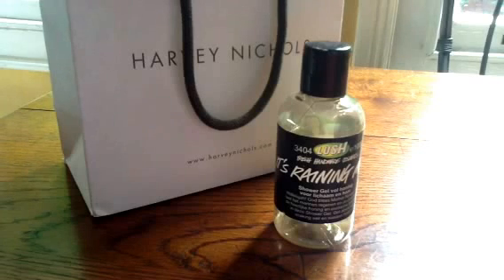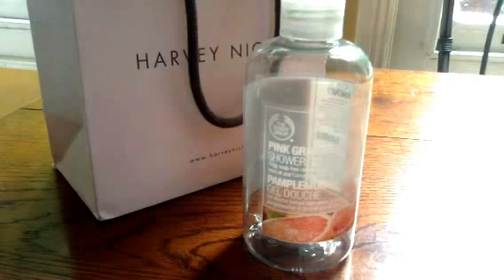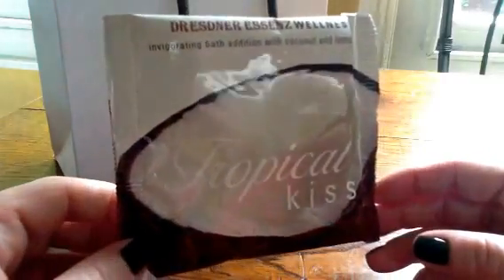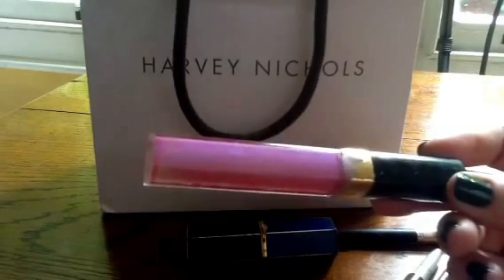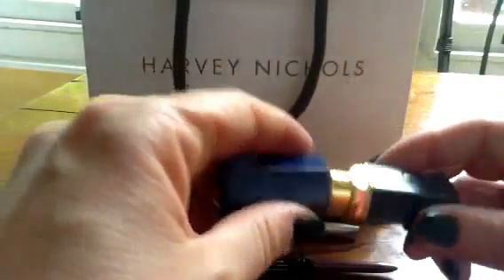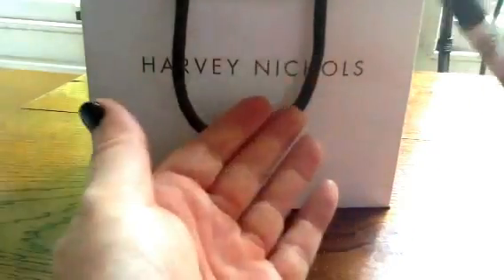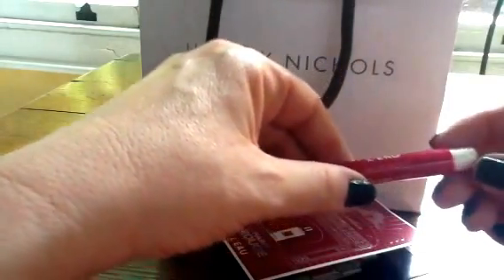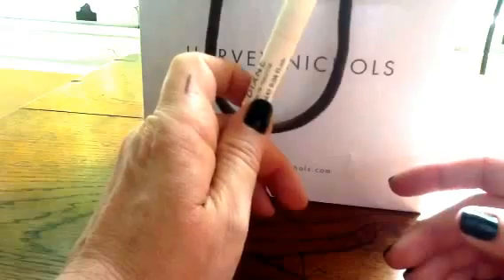August empties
What I used this month